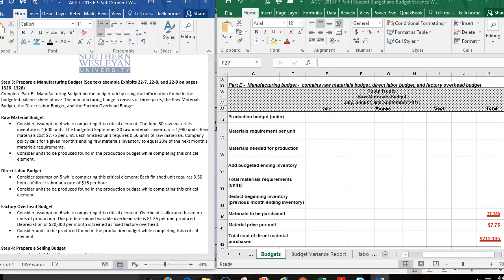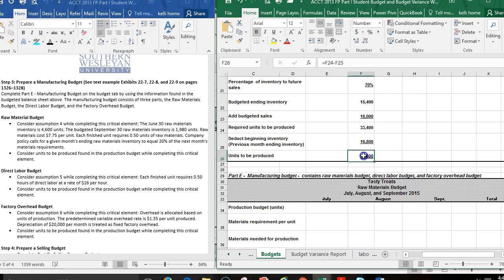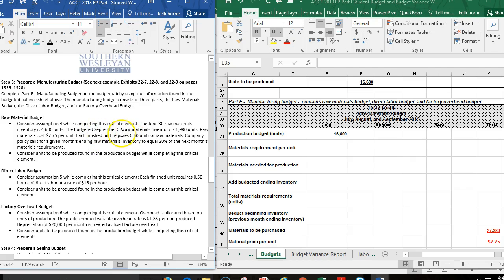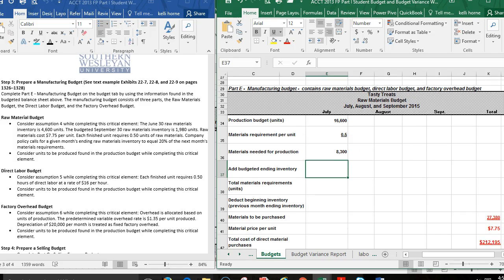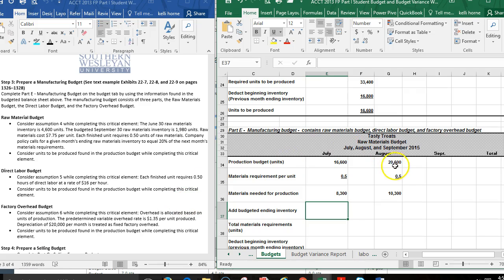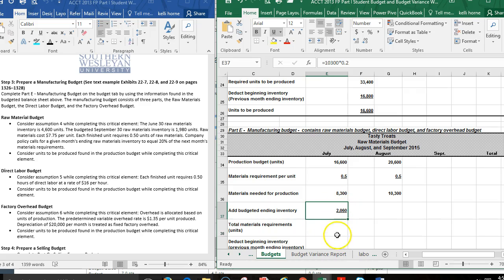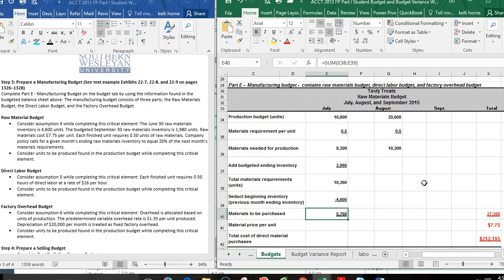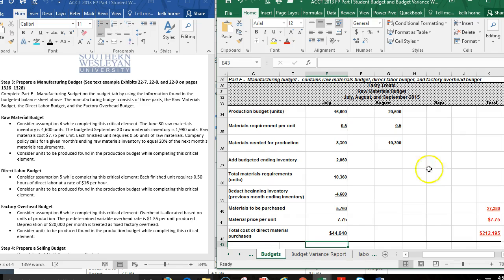Step 3 The Raw Material Budget